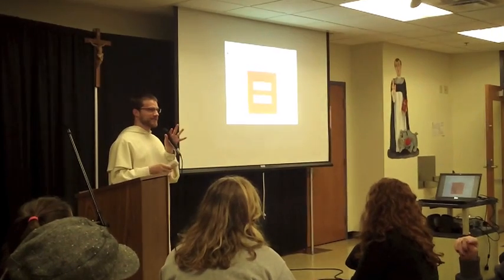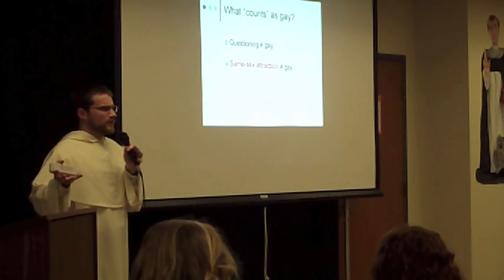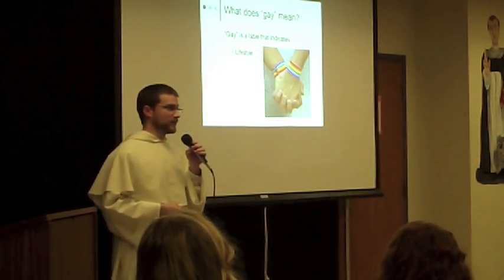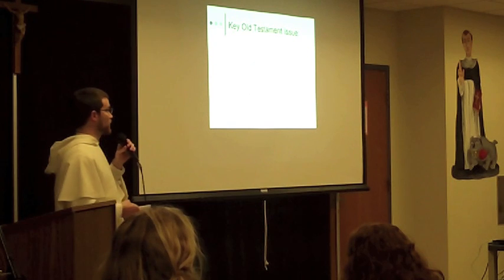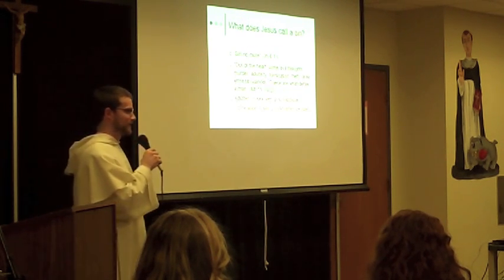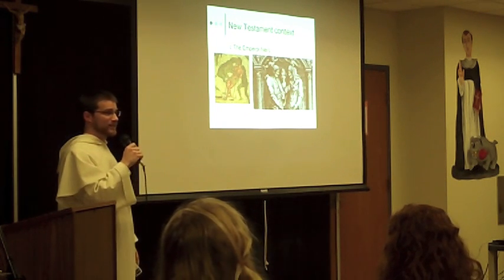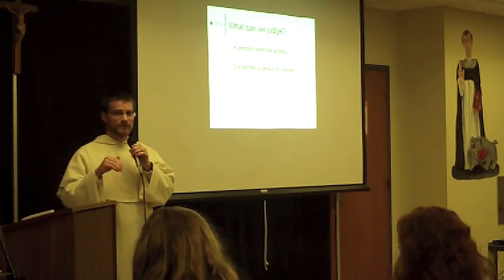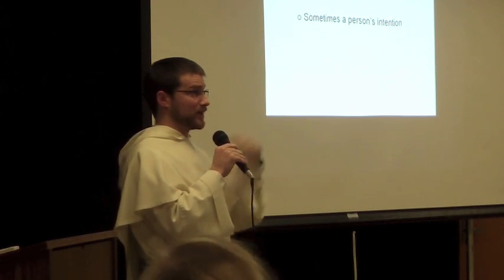Mythbusters: Catholic Teaching on Homosexuality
Fr. Ezra's presentation from Mar. 16, 2014 on homosexuality, Scripture, judging others, etc.